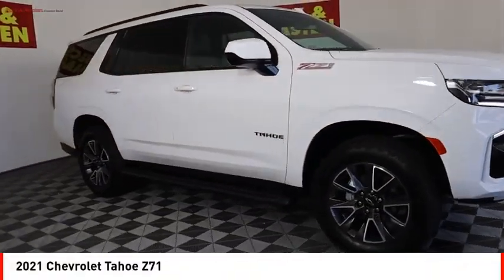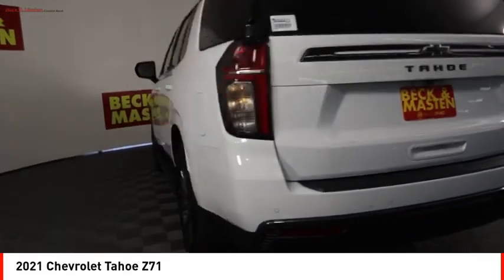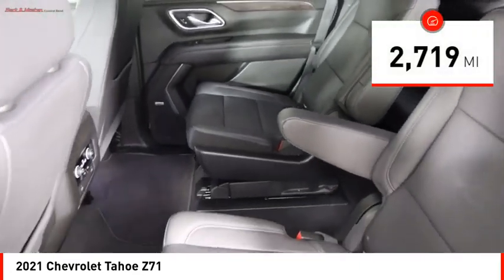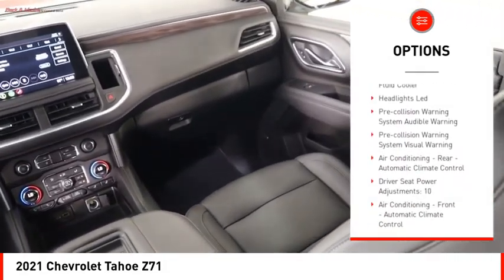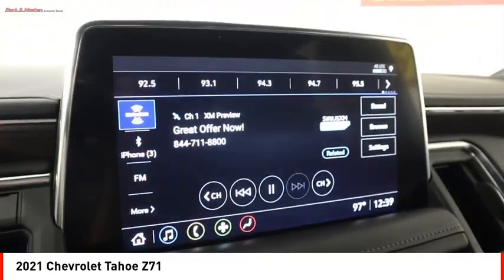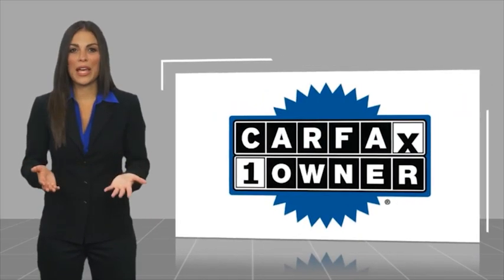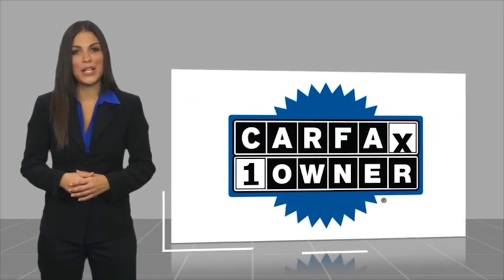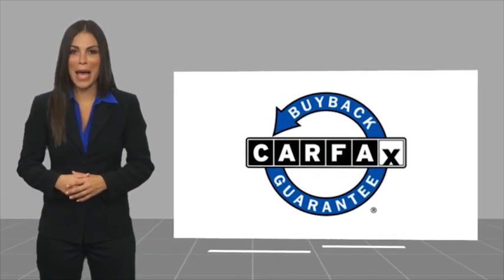2021 Chevrolet Tahoe Houston TX MR444433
2021 Chevrolet Tahoe Z71